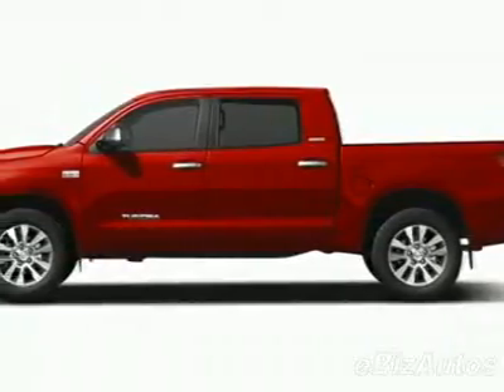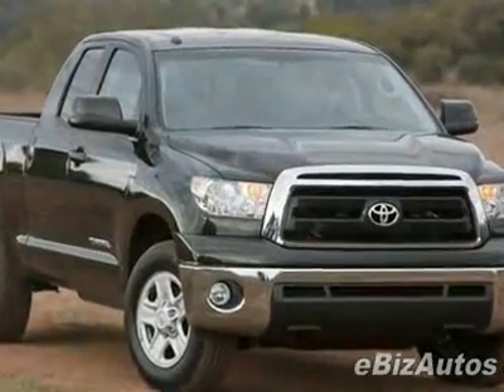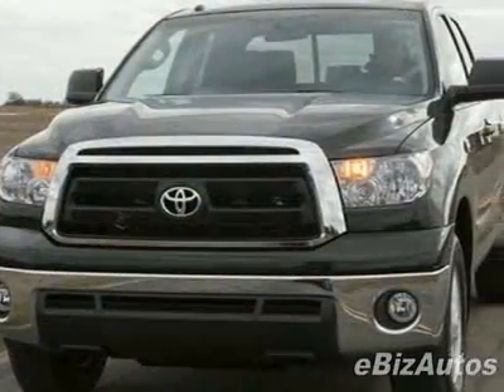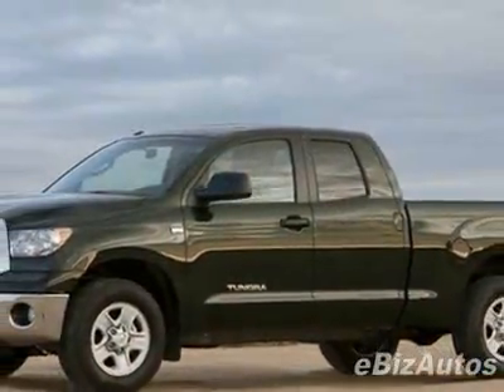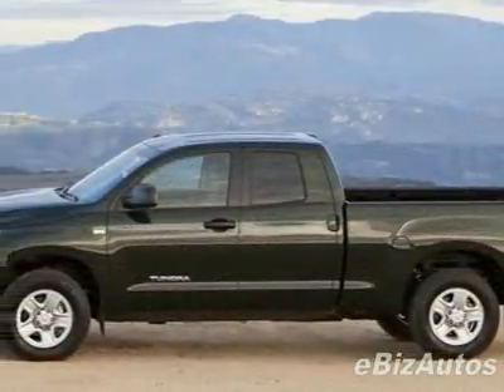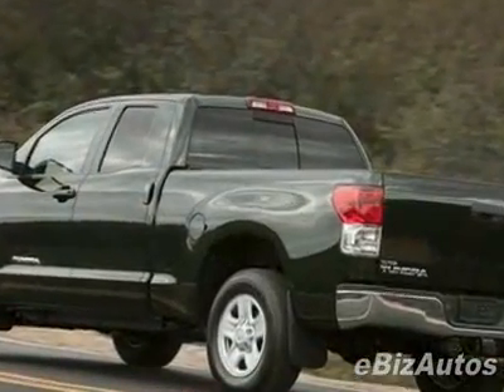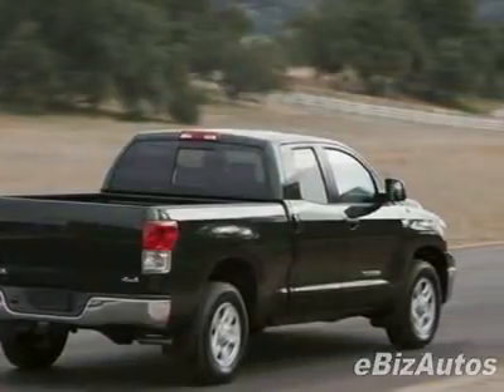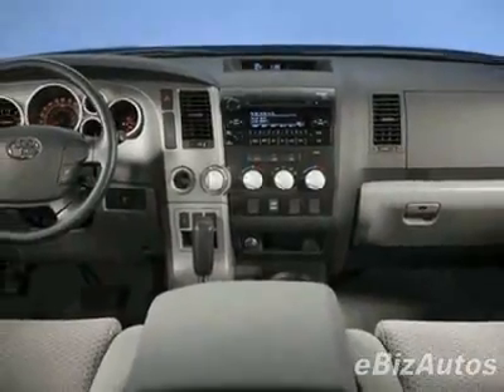2010 Toyota Tundra 4WD Truck CrewMax Truck